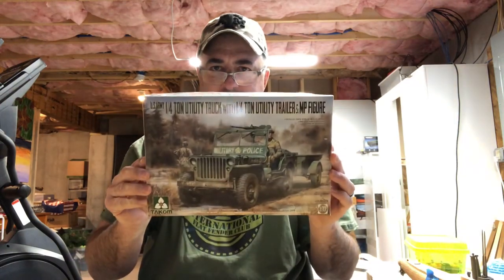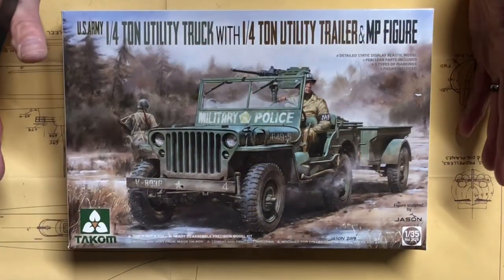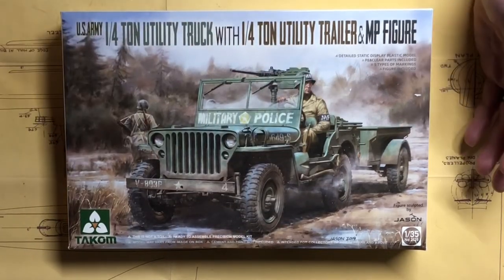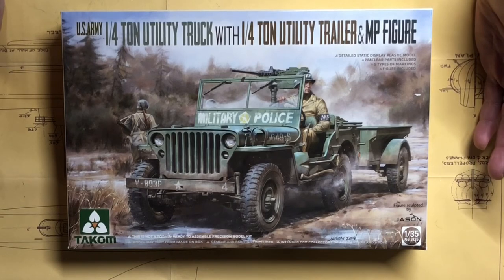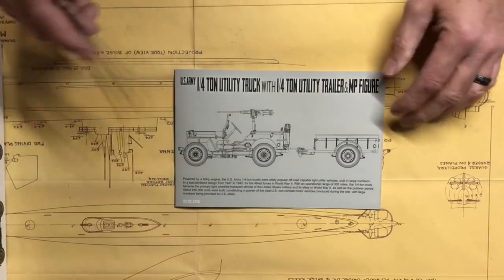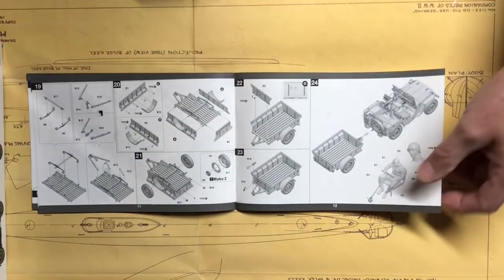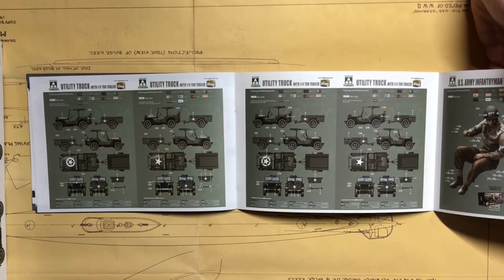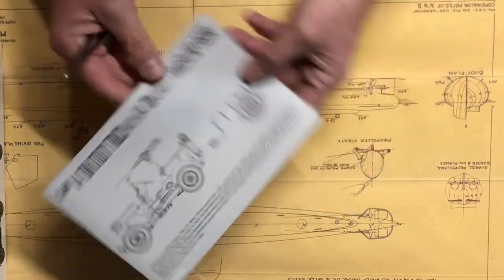1/35 TAKOM Willys MB model kit review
Unboxing TAKOM’s 1/35 Willys MB kit. Making comparisons to the real vehicle.